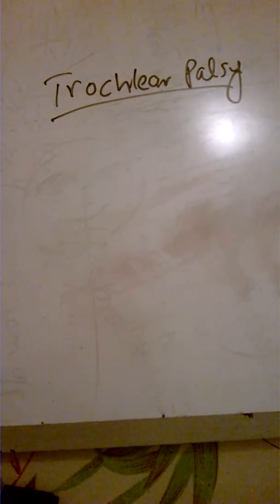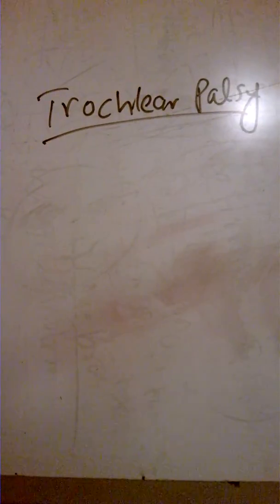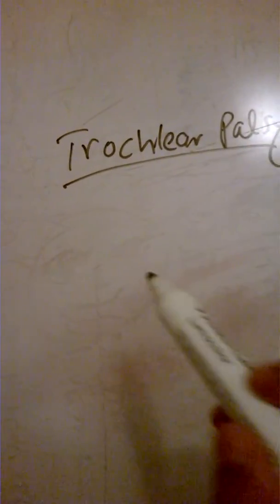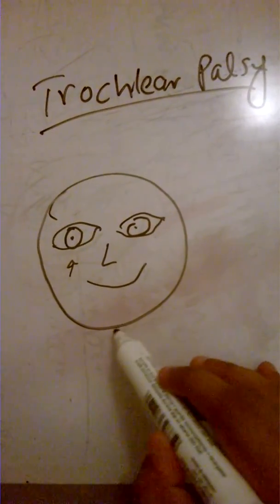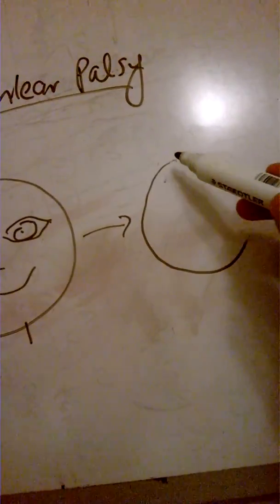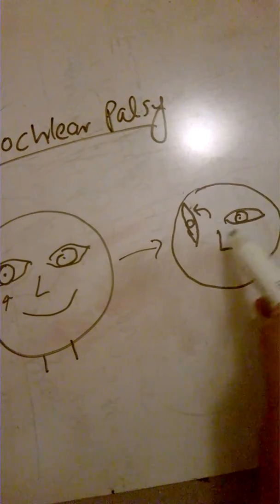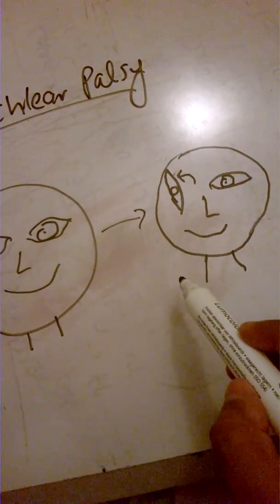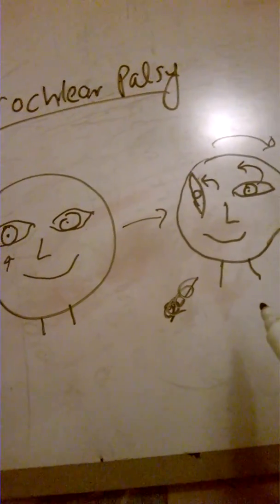Cranial Nerves- Cranial Nerve 4 by Dr. Z (trochlear palsy)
Brief description of the Trochlear Nerve followed by a Clinical Vignette

If you have any question please post in the comments section below.

Z